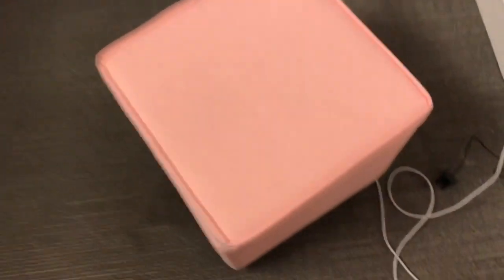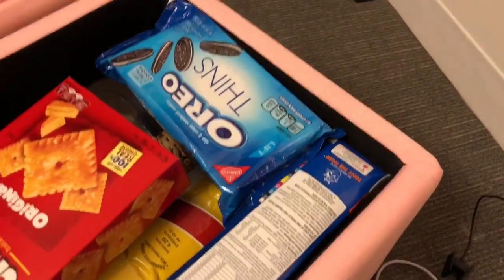DORM ROOM TOUR | UNIVERSITY OF CHICAGO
Hey guys! I hope you enjoyed my first dorm tour!!! While editing, I noticed that I skipped over some parts of my room but it’s all good because this won’t be the last video!

Body Pillow

Body Pillow Cover

Throw Pillow

Comforter Set

Surge protector